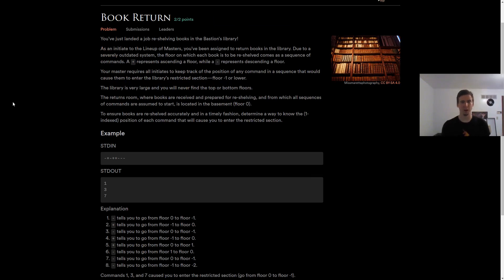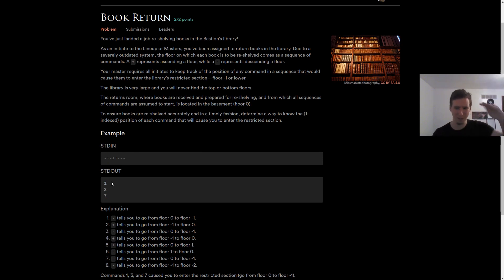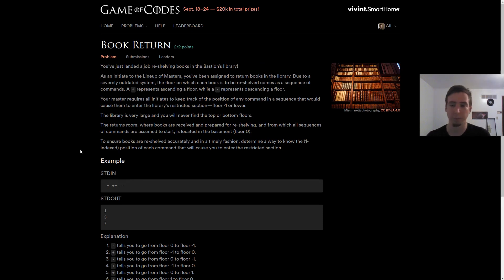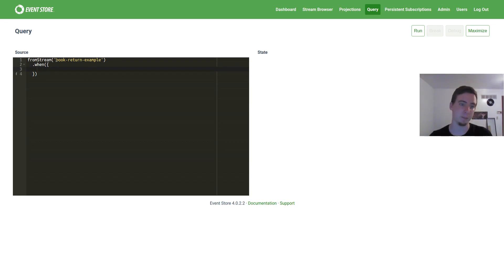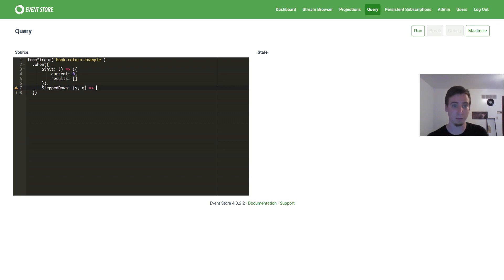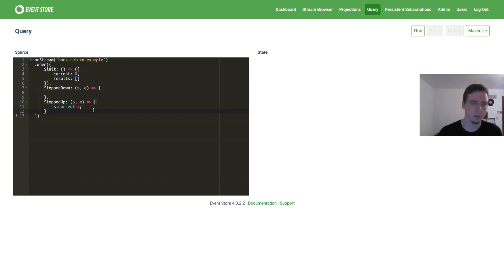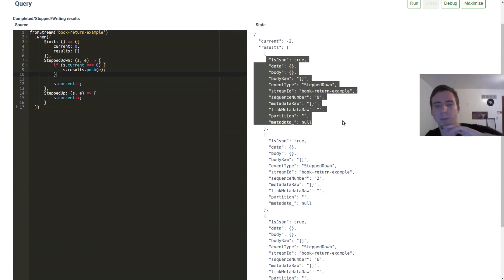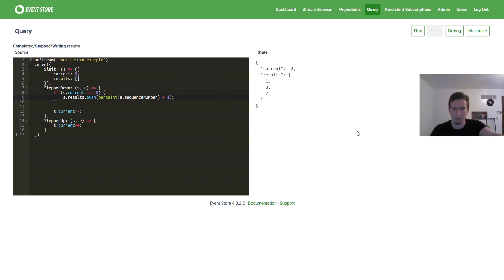Solving Game of Codes "Book Return" Using EventStore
Let's solve the game of codes "Book Return" problem using an EventStore query.